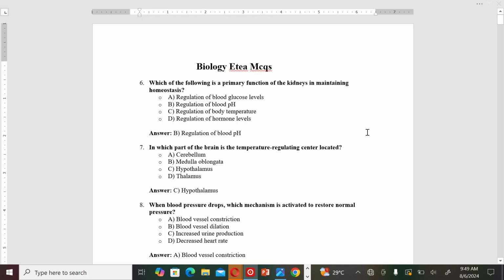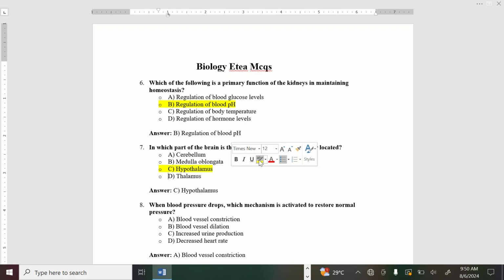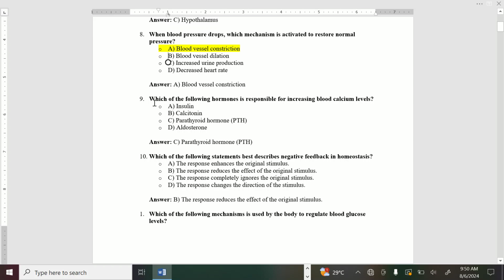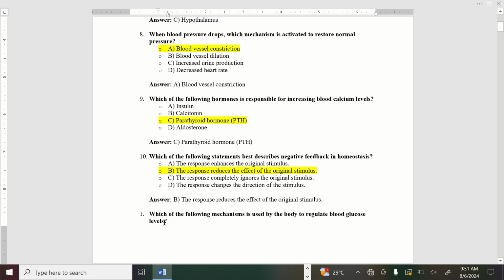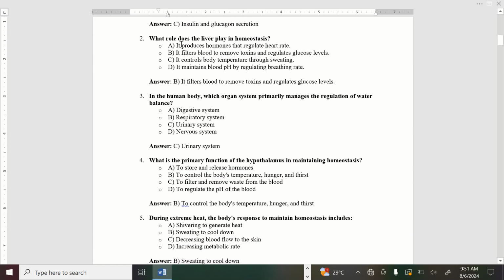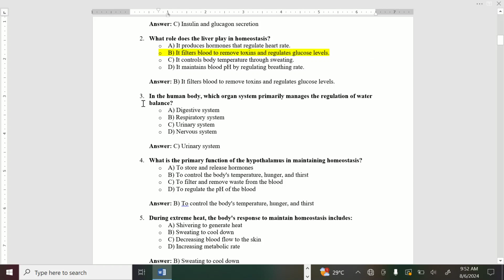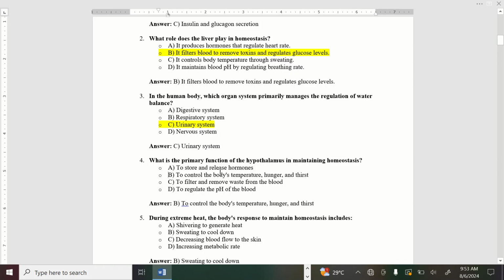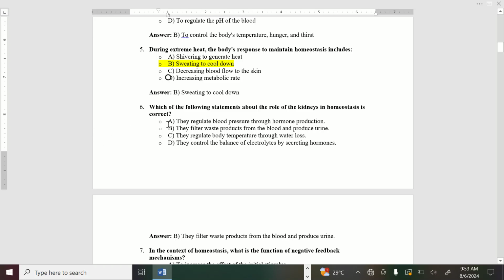Important biology mcqs/past paper entry test mcqs/ 2023 test mcqs/very important mcqs for nmdcat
this video is about Important biology mcqs/past paper entry test mcqs/ 2023 test mcqs/very important mcqs for nmdcat @Medinfo244